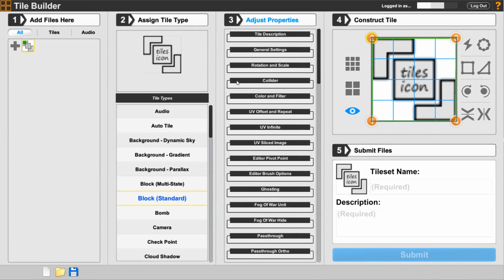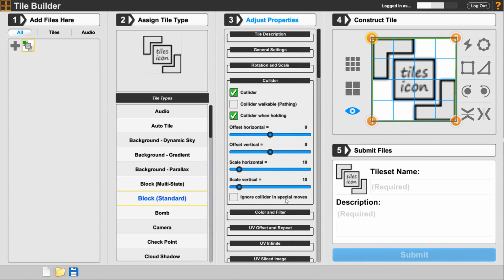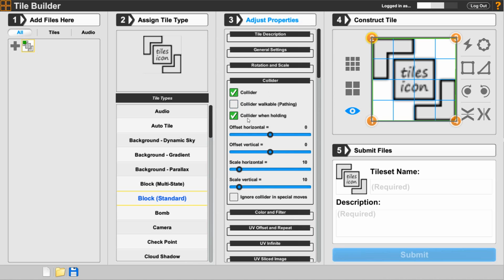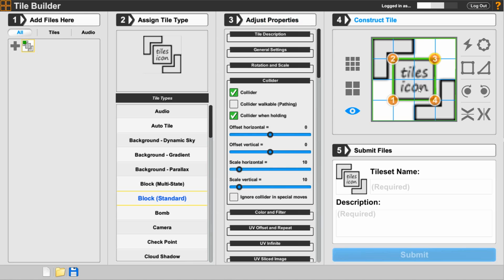07 Tile Builder Collider